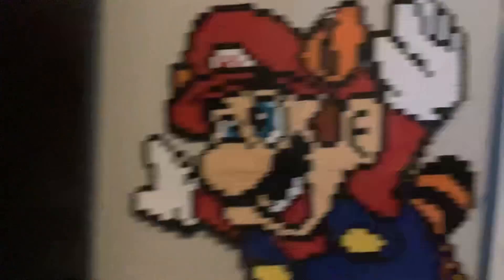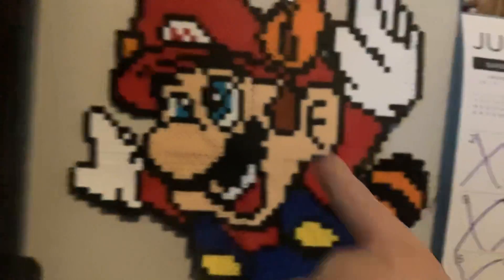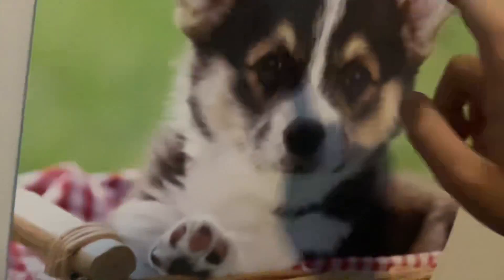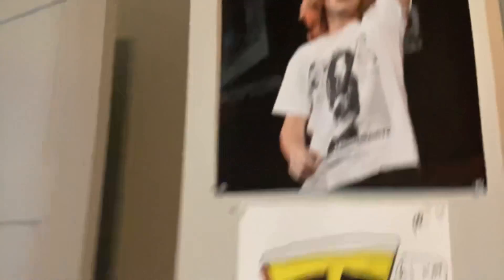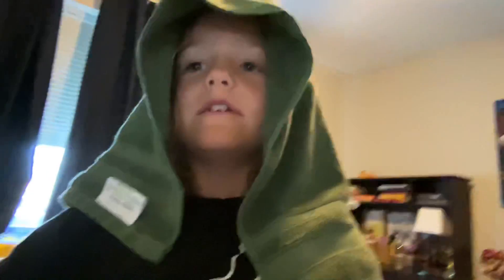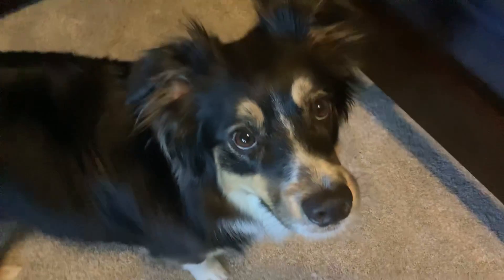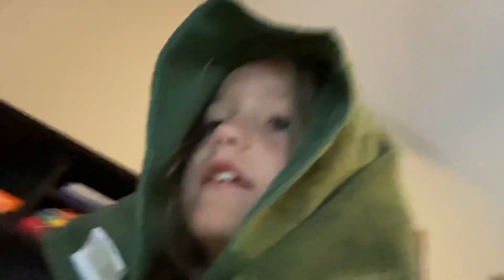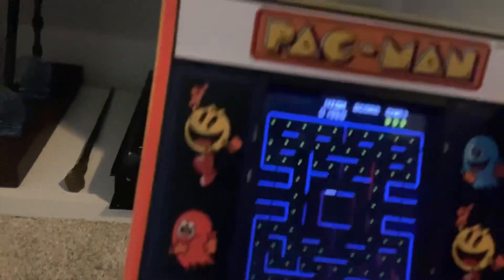Iris cleans Episode 2 Matt’s bedroom